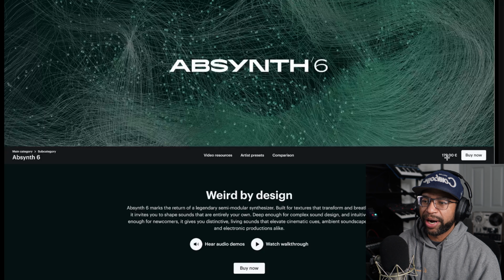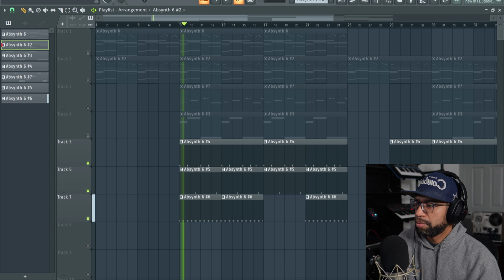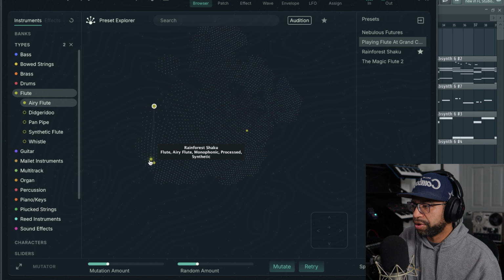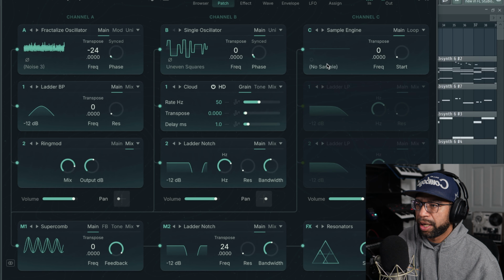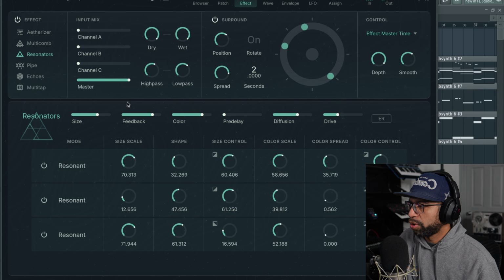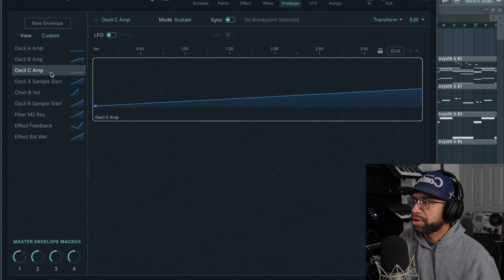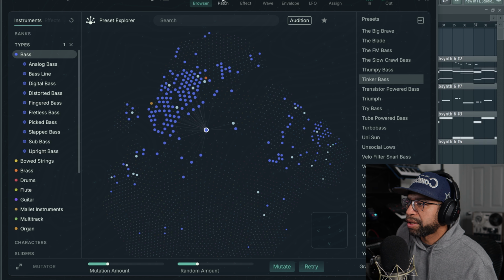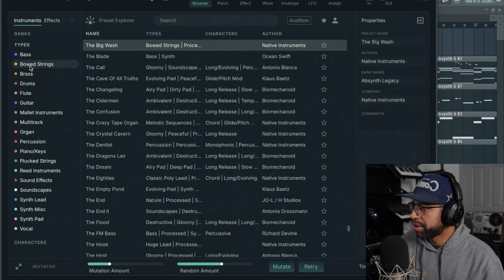Absynth 6 Review And Demo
COMMENT WHAT VIDEO I SHOULD MAKE NEXT ⬇

My Gear:
My Desk